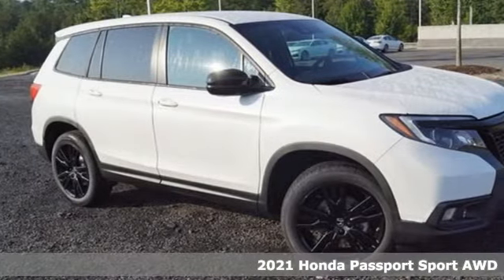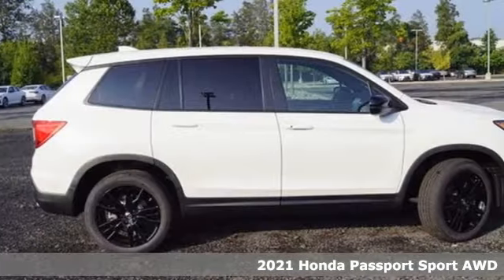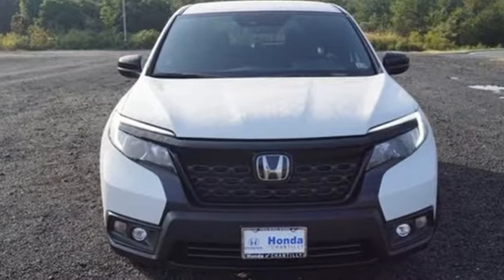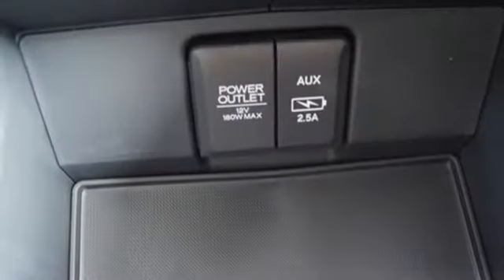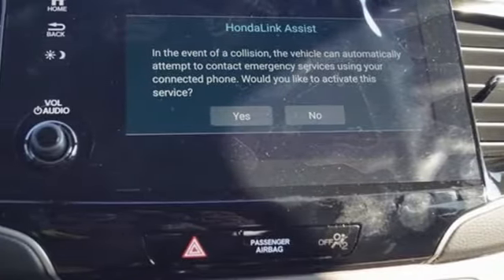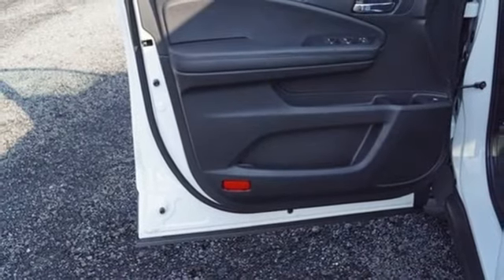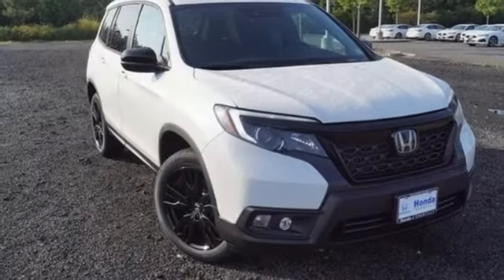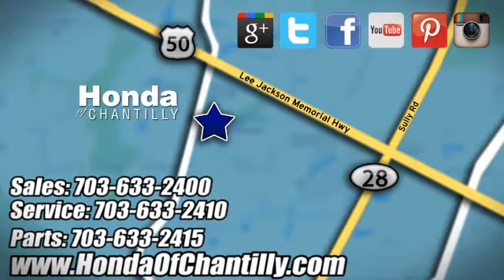New 2021 Honda Passport Washington DC MD Chantilly, DC HCMB031661 - SOLD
Year: 2021
Make: Honda
Model: Passport
Trim: Sport
Engine: 3.5L V6 24V SOHC i-VTEC
Transmission: 9-Speed Automatic
Color: White
Interior: Black
Stock #: HCMB031661
VIN: 5FNYF8H23MB031661
Platinum White Pearl 2021 Honda Passport Sport 9-Speed Automatic 3.5L V6 24V SOHC i-VTECbrbrbrWe make every effort to provide accurate information but please verify options and price with management before purchasing. All vehicles are subject to prior sale. All financing is subject to approved credit. Dealer installed options are additional. Stock photo colors, options and trim levels may vary. Not responsible for typographical errors. Published price subject to change without notice to correct errors and omissions or in the event of inventory fluctuations. Vehicles may be in transit to dealer. Vehicle photos may not match exact vehicle. Please call to confirm availability status. All prices exclude taxes, title, license, and a $899 documentation fee. Model tested with standard side airbags (SAB). Government 5-Star Safety Ratings are part of the National Highway Traffic Safety Administration (NHTSA). New Car Assessment Program **Based on model year EPA mileage ratings. Use for comparison purposes only. Your mileage will vary depending on driving conditions, how you drive and maintain your vehicle, battery pack age/condition, and other factors.

Address:
4175 Stonecroft Boulevard